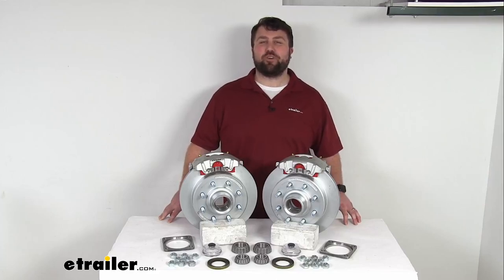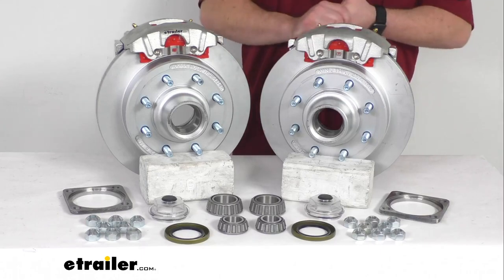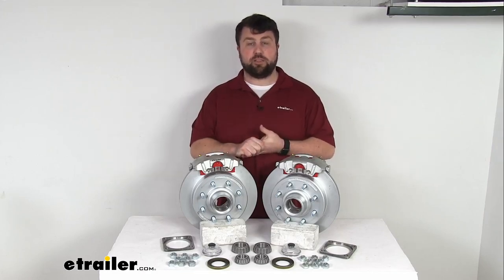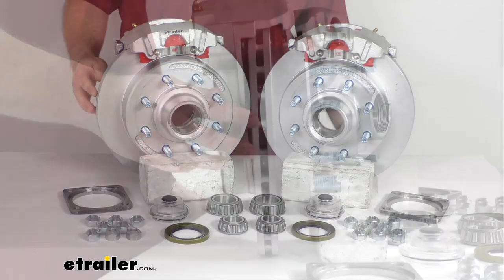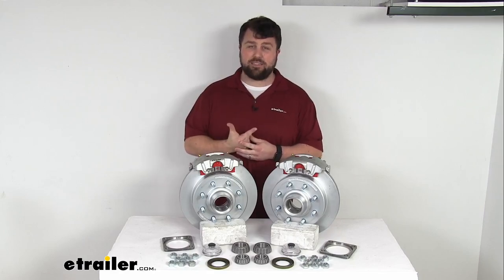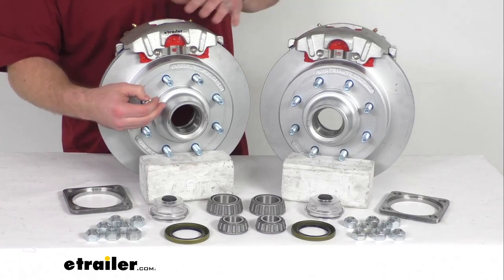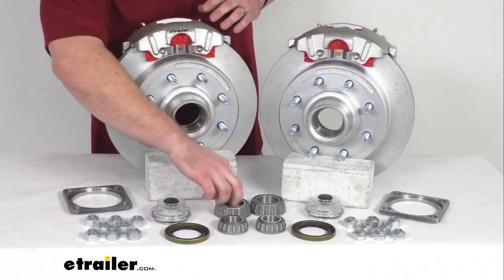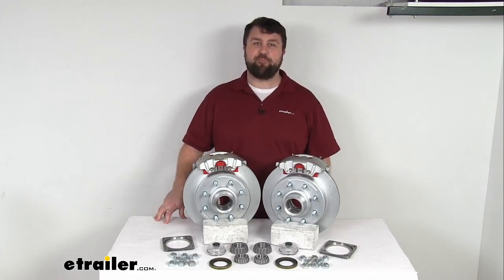etrailer | What to Know About the Kodiak Disc Brakes-KOD64VR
Hi there, I'm Michael with etrailer.com.  Today, we're gonna take a quick look at this Kodiak 13" hub-and-rotor disc brake assembly set.  This is going to allow you to upgrade your trailer from drum brakes to disc brakes so that you can take advantage of the superior performance that comes along with having disc brakes.  Or if you already have disc brakes on your trailer, you're wanting a higher quality finish, these do have the Dacromet finish, and that's gonna be a great upgrade for you as well.  Having the two brake assemblies is going to allow you to upgrade a single 8,000-pound capacity AL-KO or quality type axle with the number 42 spindles.  Our rotors are 13" in diameter.

And as you can see, we have the eight 9/16" diameter wheel bolts for the 8 on 6 1/2" bolt pattern.  So these are gonna work for your wheels that are 16" and larger.  Having the Dacromet finish on our hubs and rotors as well as our calipers and our caliper mounting brackets is going to provide excellent rust and corrosion resistance.  And it's gonna have a 300- to 400-hour salt spray rating.  So it is gonna be great for your boat trailers or trailers that are used in coastal areas or on heavily-treated roads.

If you're looking at your good, better, best kind of scenario, Dacromet finish is probably the second best in my mind.  The only thing I know that's better is a stainless steel construction.  And so if you're wanting that high quality without paying that top of the line price range, this is gonna do a great job for you.  It definitely gonna be a great option if you're gonna be in those kind of corrosive environments frequently.  And if you're upgrading from drum breaks to disc brakes, you are going to notice a great performance improvement.

These are going to have these ceramic brake pads that will increase your stopping power.  There's also a large, 2 1/2" diameter stainless steel piston that provides fast, responsive braking, so it is going to dramatically shorten your stopping distance.  It's also going to provide a smoother, more controlled breaking experience for you, so it's gonna help keep your trailer from pushing and pulling like you're probably used to with your drum breaks.  And in addition to better performance, these are also going to require less maintenance than your drum breaks.  So it's gonna help save you time and money over the long run.

Having the one-piece, hub-and-rotor assembly is gonna reduce the chance of uneven rotor wear.  And here on the side, you can see we do have this vented design that's gonna help dissipate heat faster to prevent premature brake pad wear.  Now, your brake pads will wear down over time and will need to be replaced.  But that's a pretty straightforward process.  And those are really the only components that will need to be replaced.  So it's gonna be a lot fewer than all the springs and other small mechanisms in your drum break.  So it is gonna be much less maintenance for you.  And these are a nice high-quality, automotive-grade construction, so they are gonna be very long-lasting.  The one caveat, if you're upgrading from drum breaks to disc brakes, is that disc brakes do require a higher line pressure than your drum brakes, so you're gonna need to make sure that you've got a hydraulic brake actuator and brake lines that are rated for 1500 psi or higher in order to activate your disc brakes.  So if your trailer's set up for drum brakes, it might take some doing to convert everything over.  If you don't already have a hydraulic brake actuator and brake lines ready for that 1500 psi, we do have them available here at etrailer.com.  Obviously, it's not included in this kit, so this isn't gonna be everything that you need.  But it is going to give you the two Dacromet-plated, cast iron hub-and-rotor assemblies with the eight pre-installed 9/16" diameter wheel bolts on each.  You'll also get 16 of these 9/16" zinc-plated steel lug nuts to hold your wheel in place.  You've got the two Dacromet-plated, cast iron calibers as well as the two Dacromet-plated, ductile iron caliber mounting brackets.  And you can see, these do have the four bolt brake flange configuration, so they are gonna be very easy to get mounted on your axle.  And I do wanna point out, I've got these displayed on top just for balance purposes.  But when you actually go to install these, they're gonna be mounted on the side.  That side support design puts all the weight on the mounting bracket itself instead of on your bolts, so it helps your bolts last